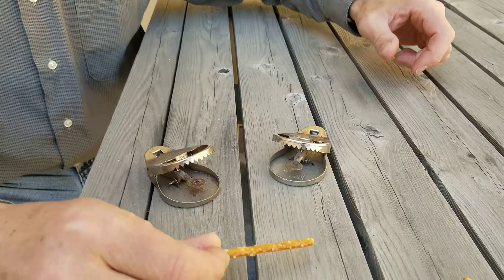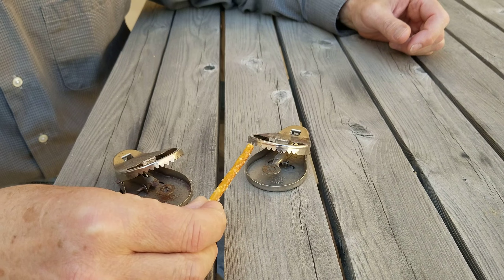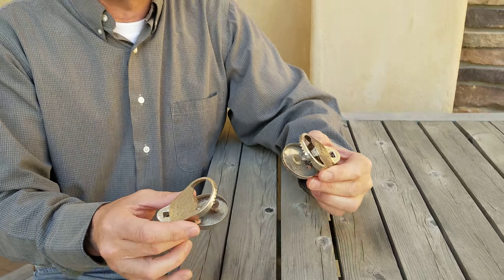Mouse Trap Earrings- OUCH!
Brad Byers snaps vintage metal mouse traps with teeth on his earlobes!

"This footage is managed exclusively by Viralvideouk.com. If you wish to license this footage please contact ”; For more viral videos check